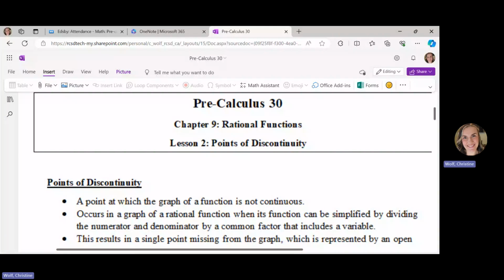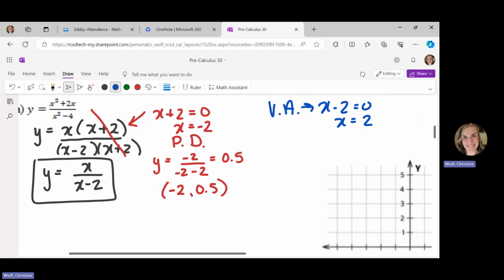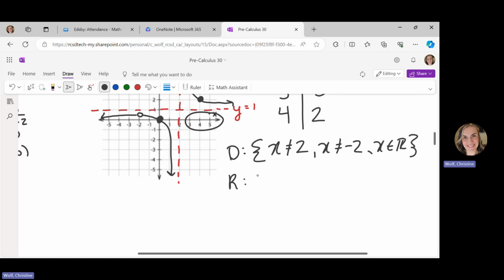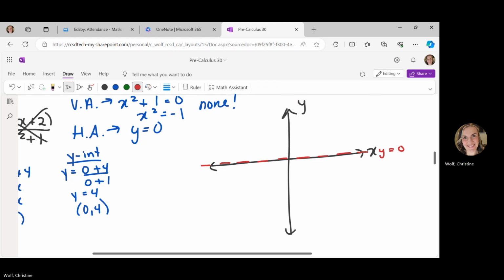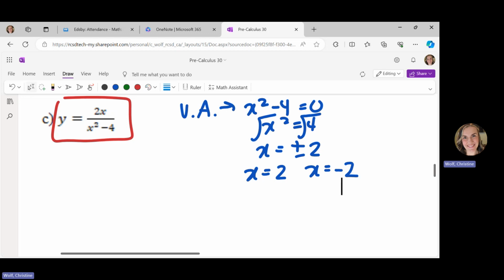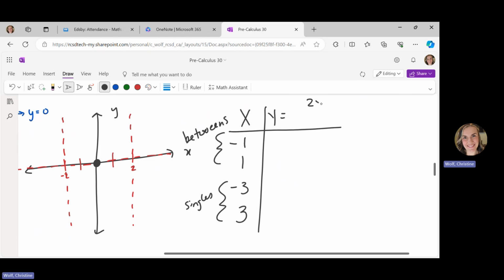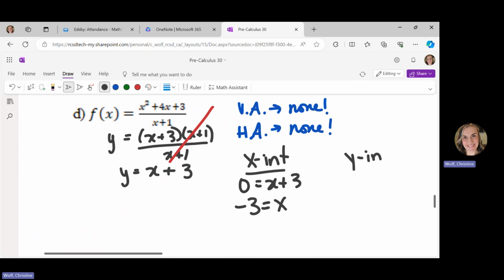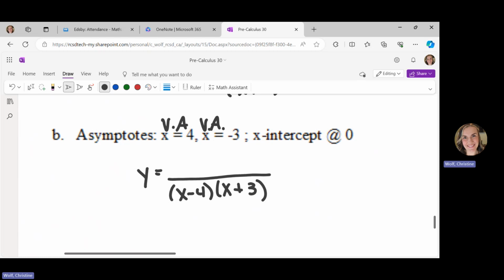Chapter 9 Lesson 2